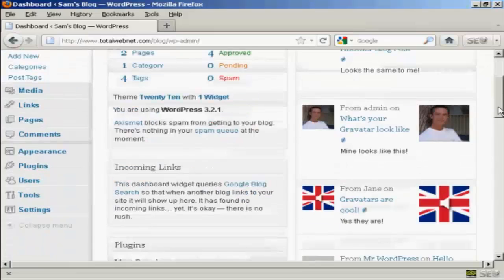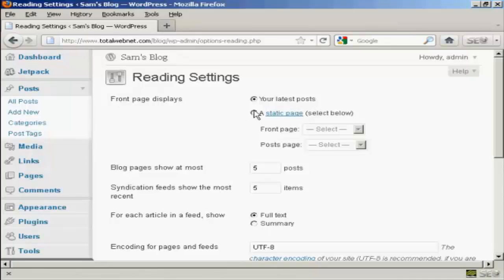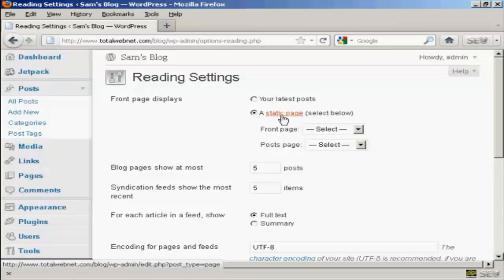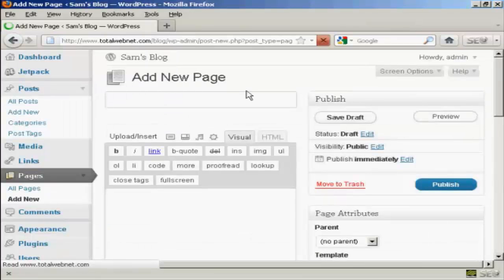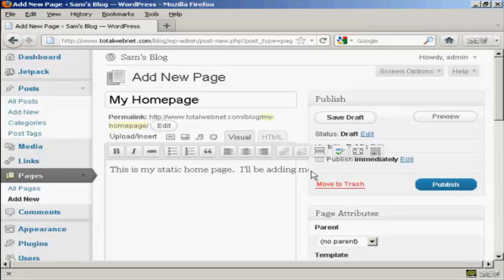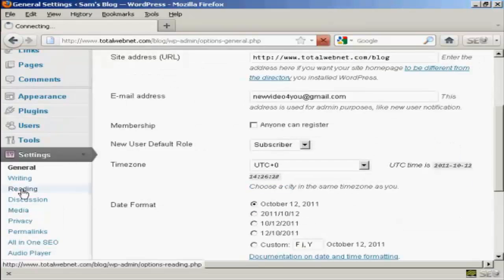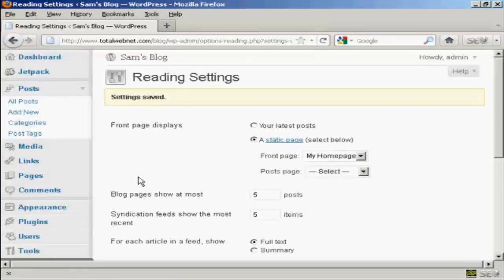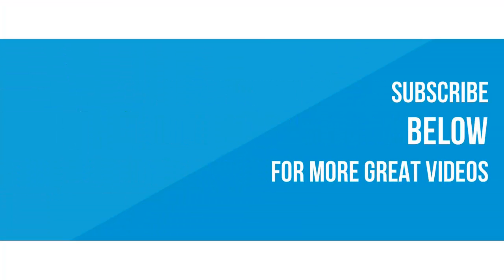How Do I Set A Page As My Home Page In Wordpress?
Get Questions Answered presents: "How Do I Set A Page As My Home Page In Wordpress?"